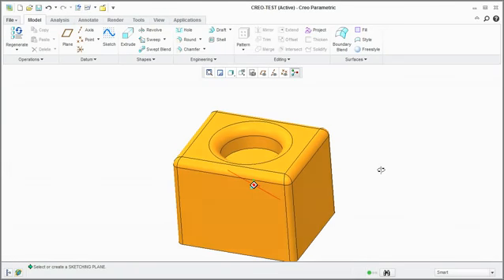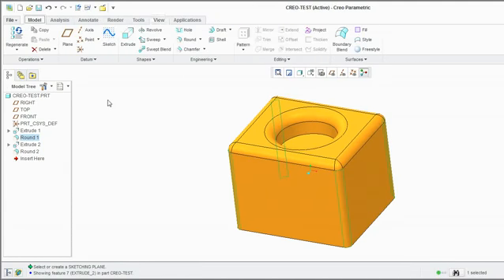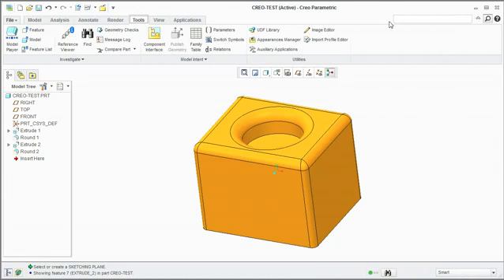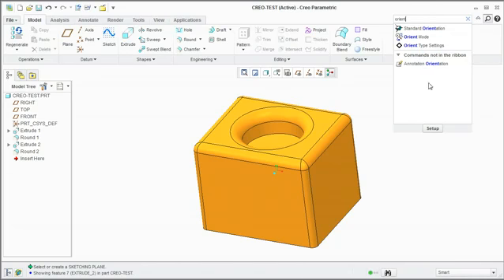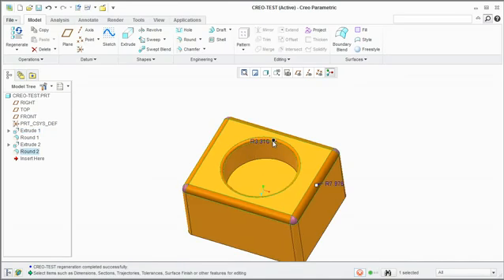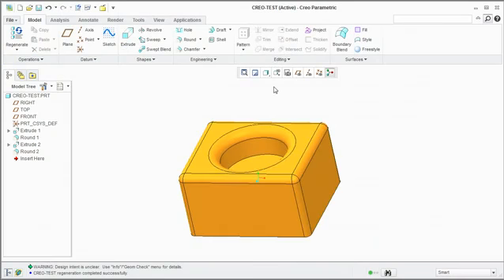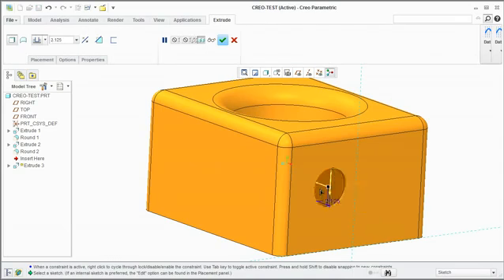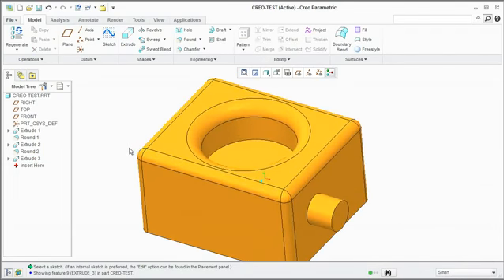Creo Parametric Basics.flv